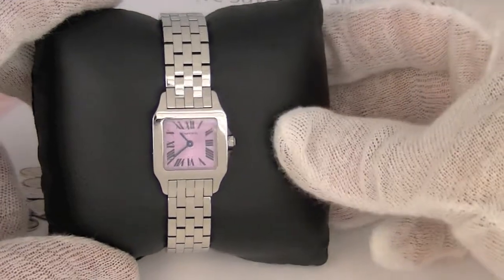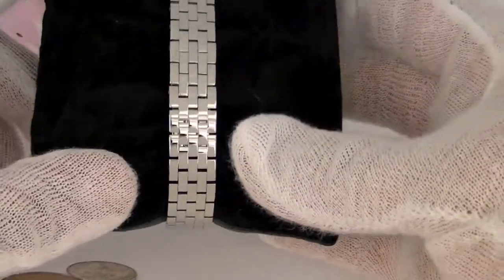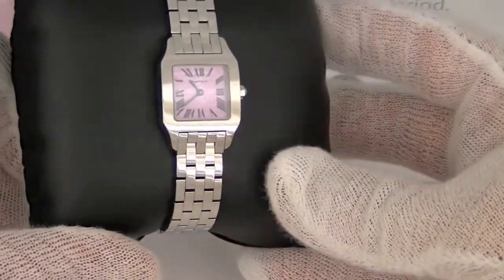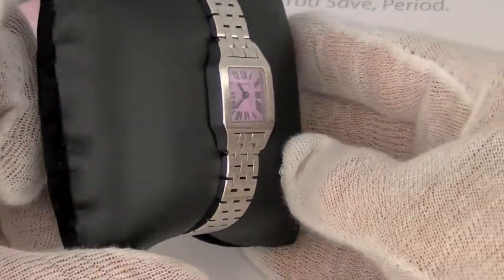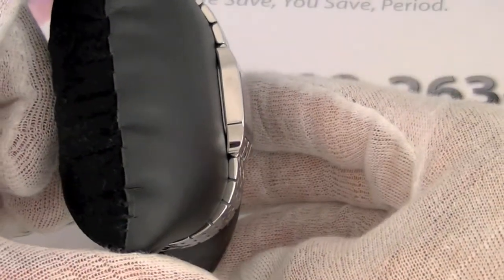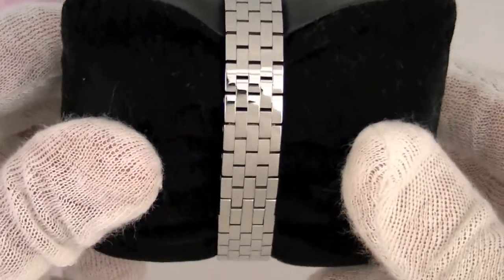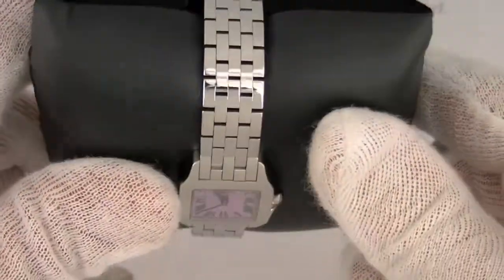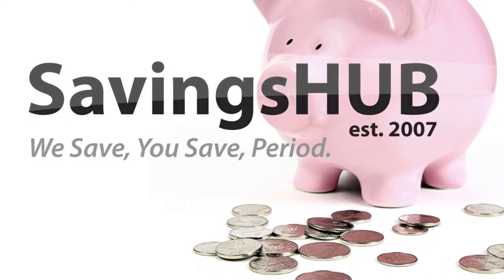Cartier Santos Demoiselle Womens Watch W2510002 ebay